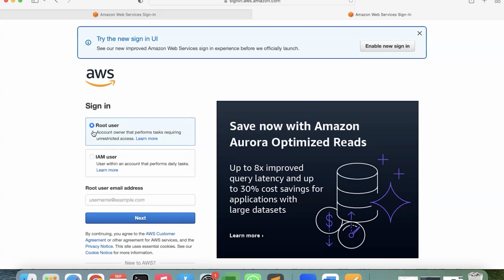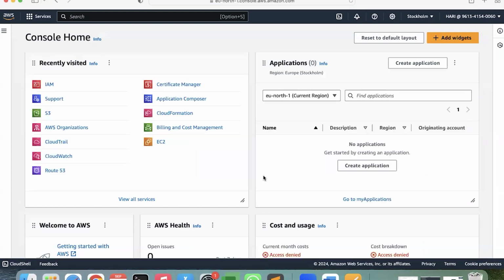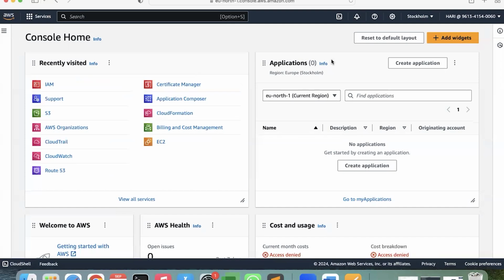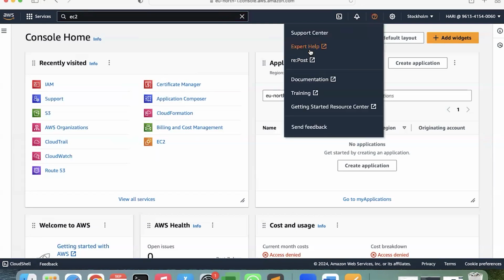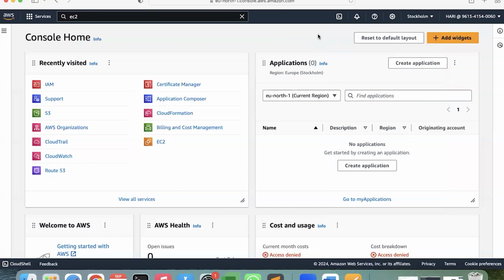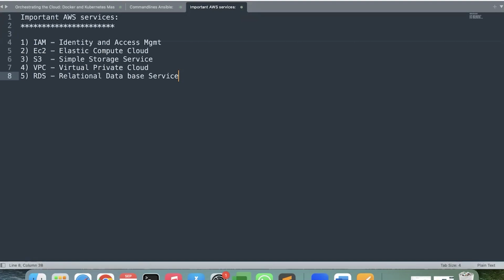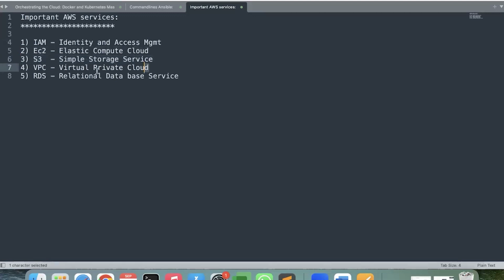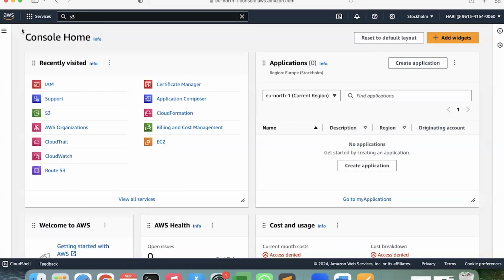AWS Console login and AWS important Services